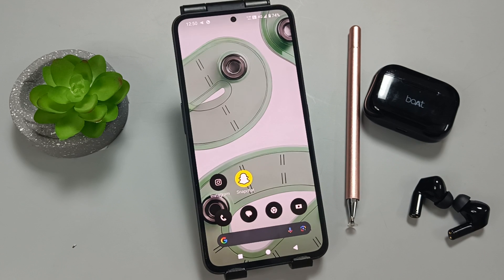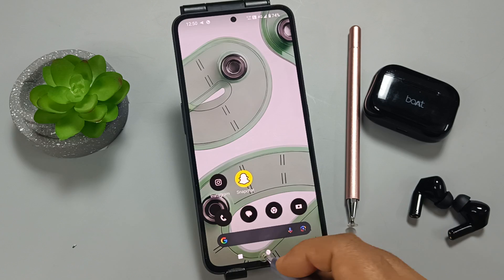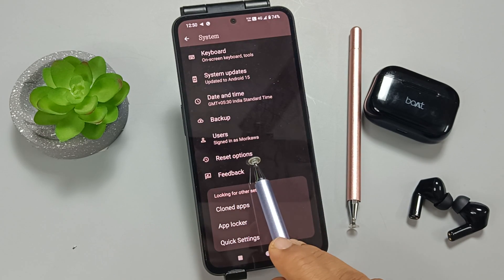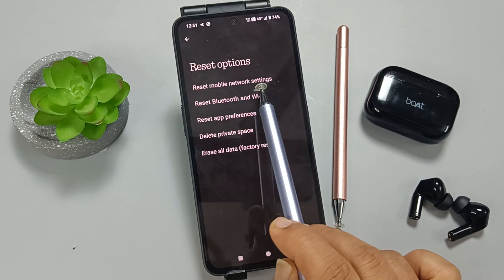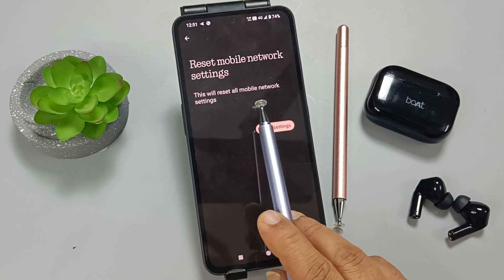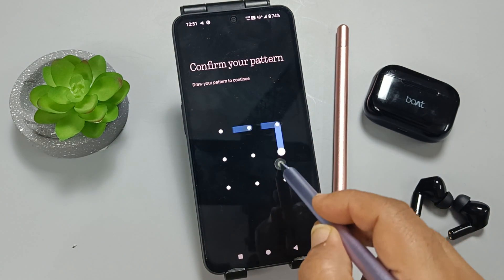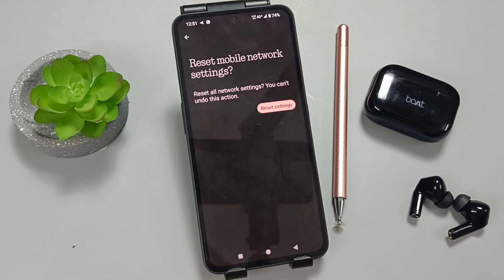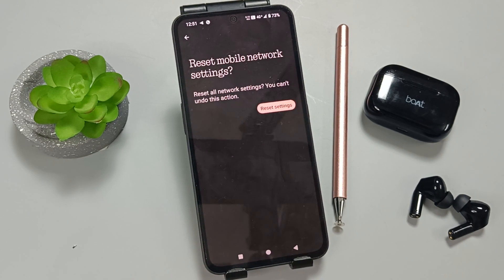NOTHING CMF Phone 2 Pro | How To Fix Mobile Network Problem on CMF Phone 2 Pro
If you're facing signal loss, no service, or poor connectivity on your nothing cmf phone 2 pro, this guide will show you step-by-step how to resolve mobile network issues using Android settings. Works for android 15 and android 16 based cmf phones.